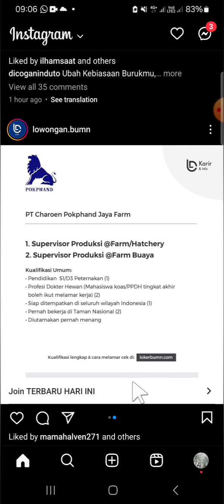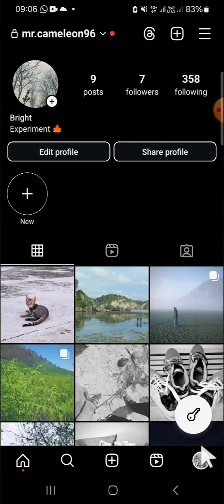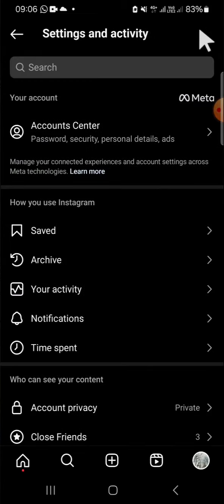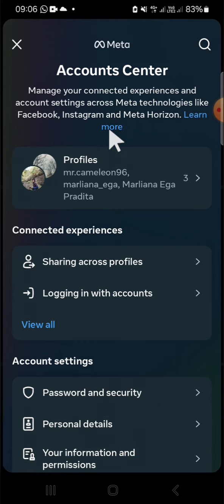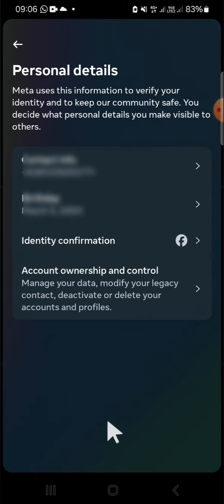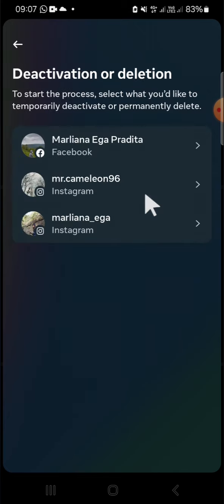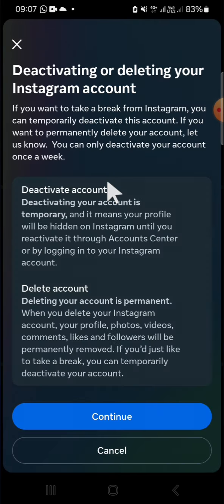✅ BEGINNER'S GUIDE: How To Delete Instagram Account - 2024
Ready to take control of your digital footprint? In this comprehensive beginner's guide, we walk you through the step-by-step process of deleting your Instagram account in 2024.
Whether you're seeking a social media detox, prioritizing privacy, or simply exploring new digital habits, this tutorial has you covered. Follow along as we demystify the account deletion process, ensuring a smooth transition away from the Instagram platform.